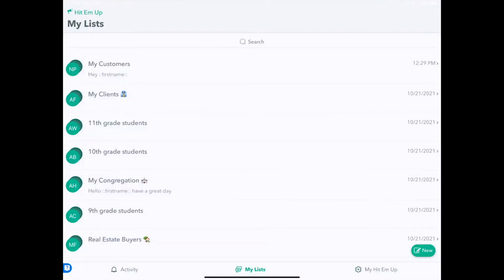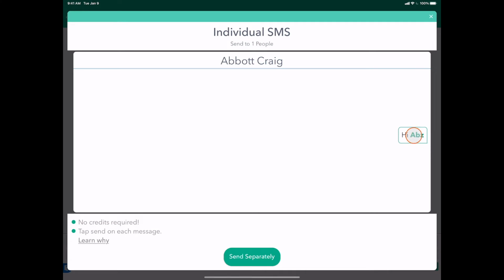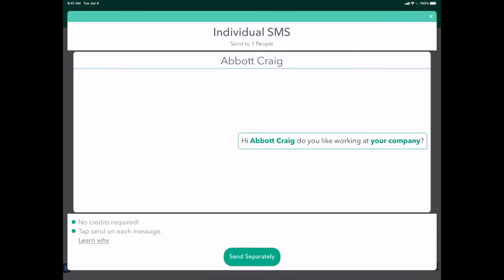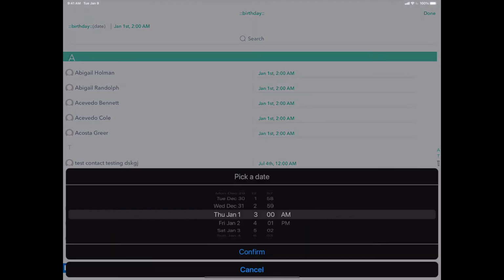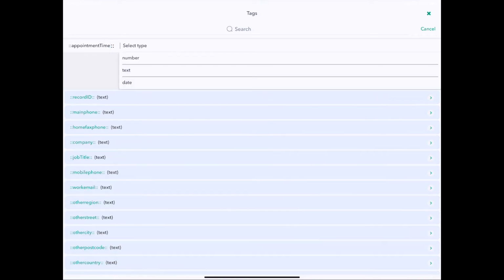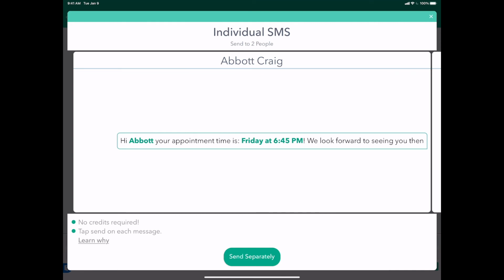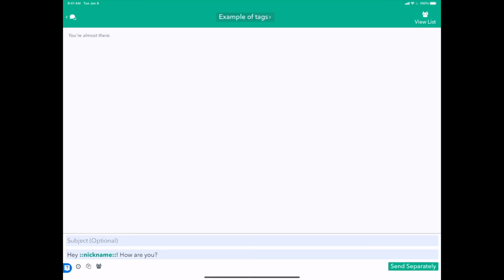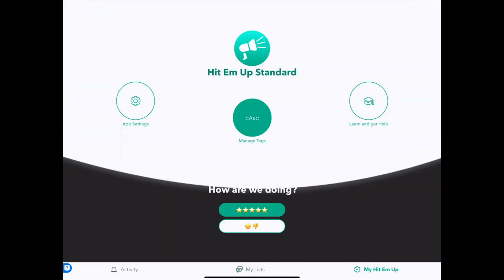Using Contact Tags To Customize Messages and Make Dynamic Groups in Hit Em Up Mass Text App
Contact Tags are a core feature that makes Hit Em Up super powerful in sending personal messages fast.

This tutorial video shows how to use and manage tags to send personalized messages and reminders that are sure to delight your audience.

Learn more about Hit Em Up and all it's features